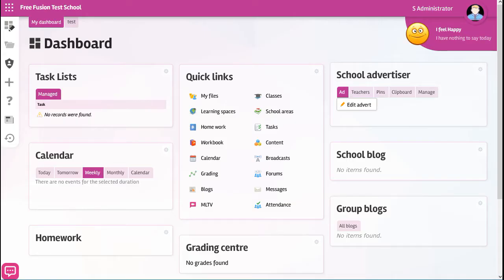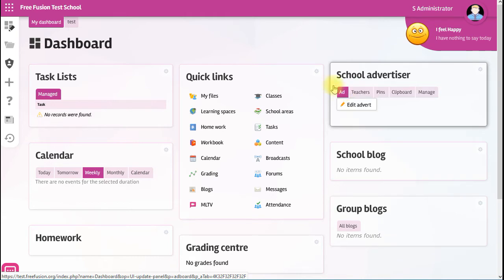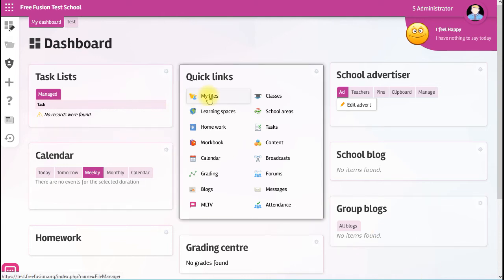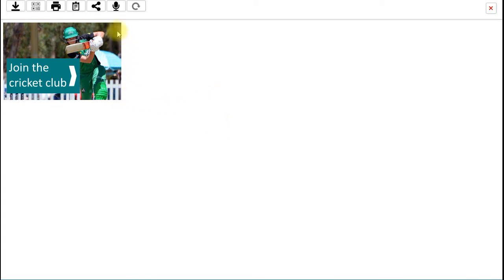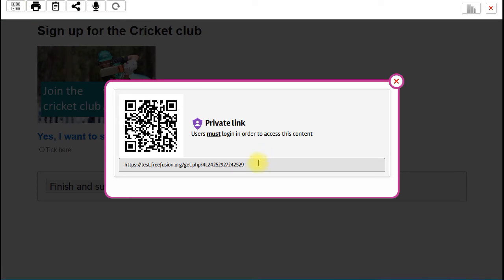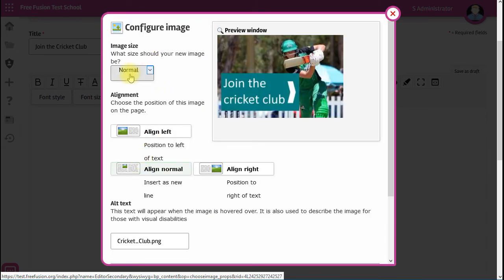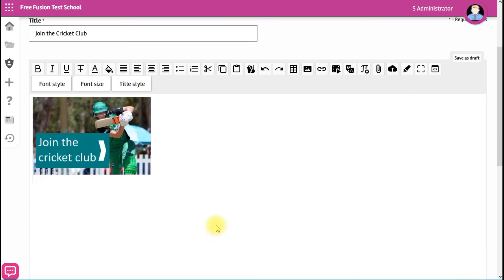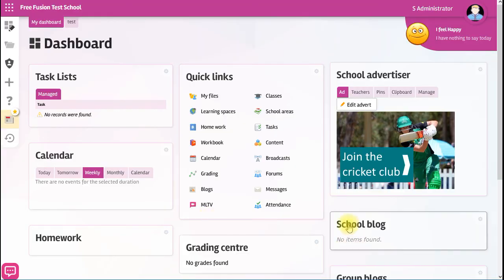The Advertiser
1088 The Advertiser